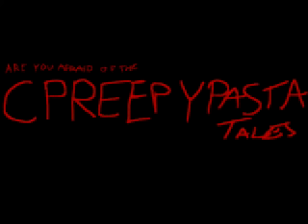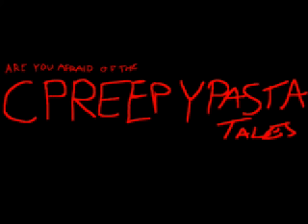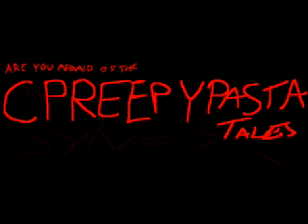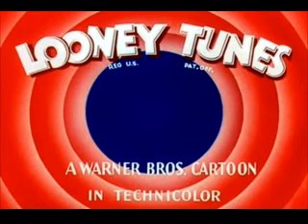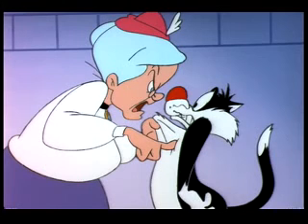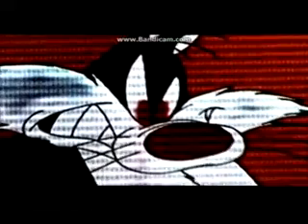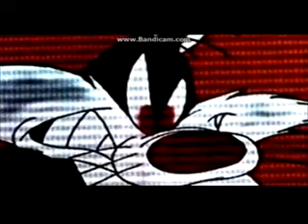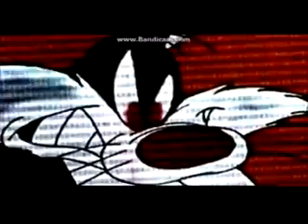Are You Afraid of the Creepypasta Tales - Episode 1: Angry Sylvester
This is the first episode of Are You Afraid of the Creepypasta Tales...
This time... It's gonna creep you out with. Angry Sylvester!

Episode 2: Angry Sylvester The Revenge is coming.

All content is owned by the original owners.